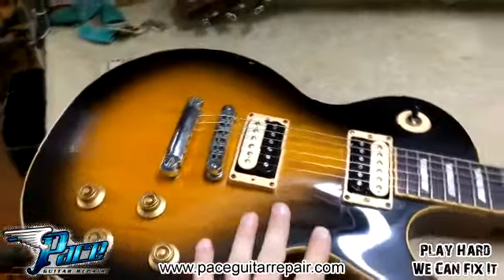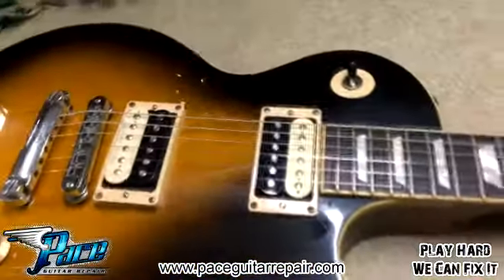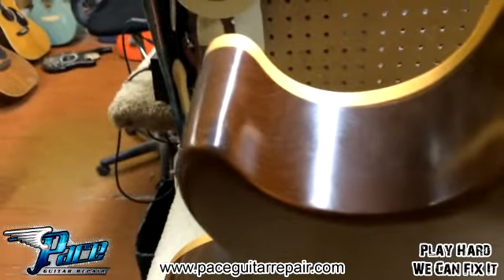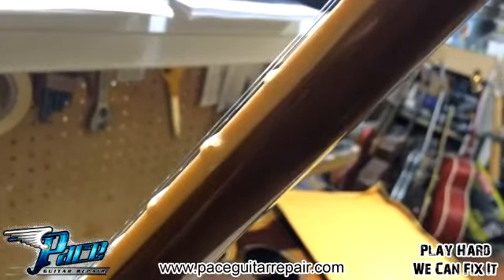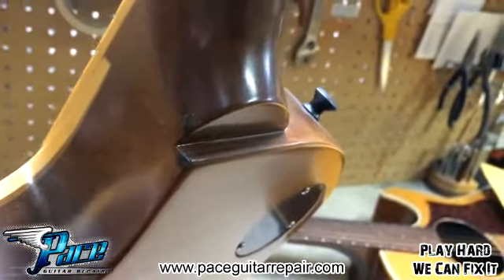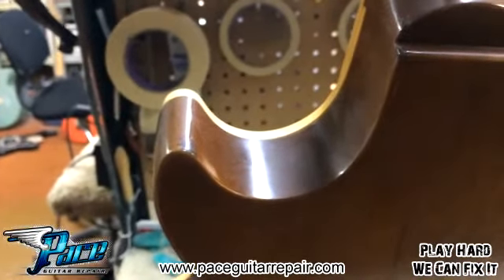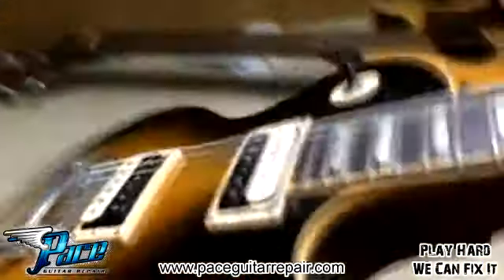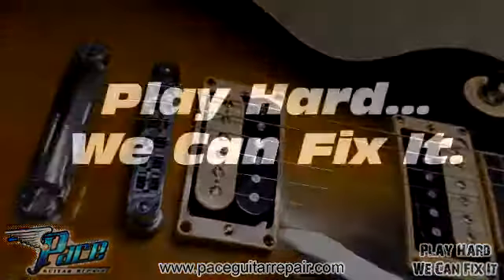Follow up on Gibson Les Paul (What Not To Do Video)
Just a follow up on a video of What Not To Do.